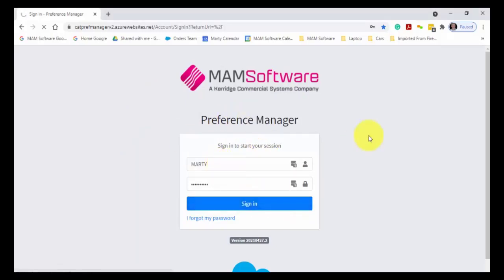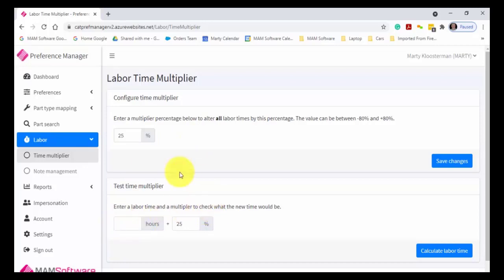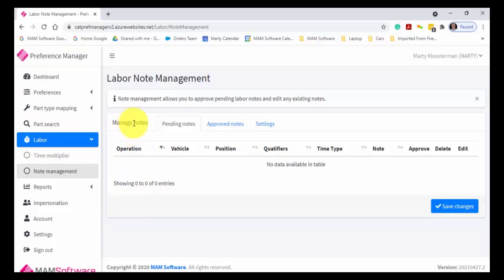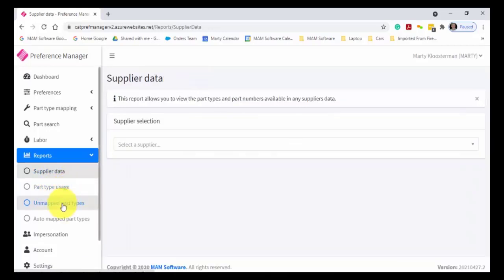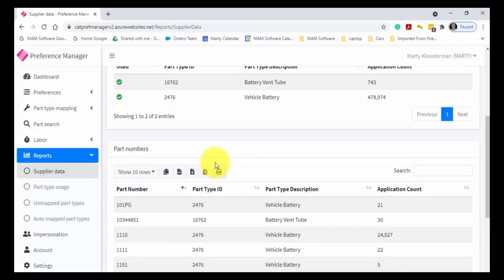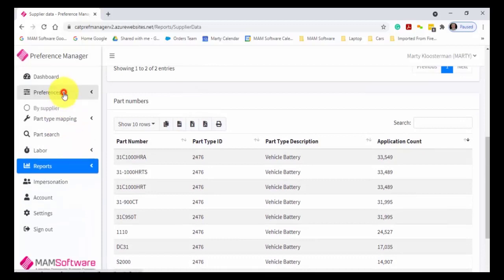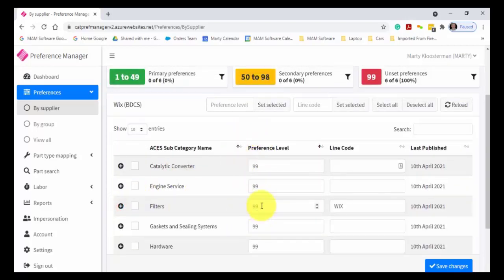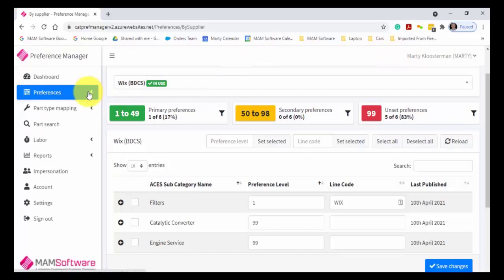VAST Commerce Autocat Preferences